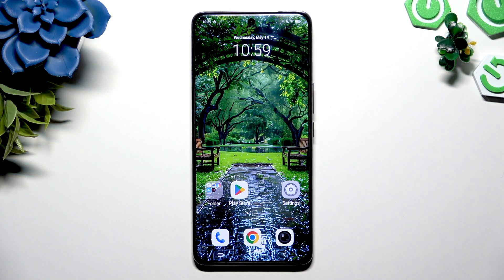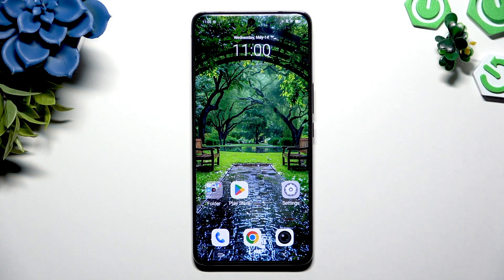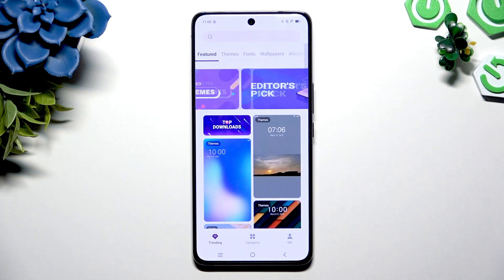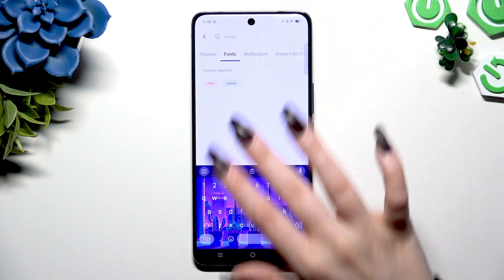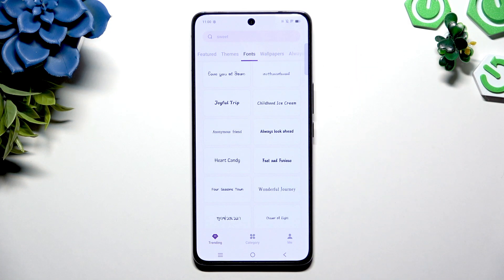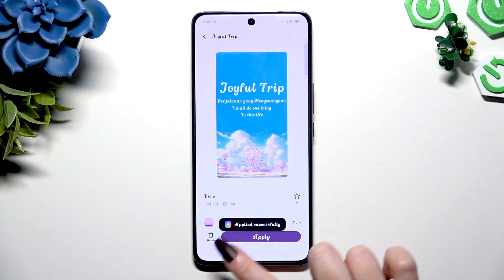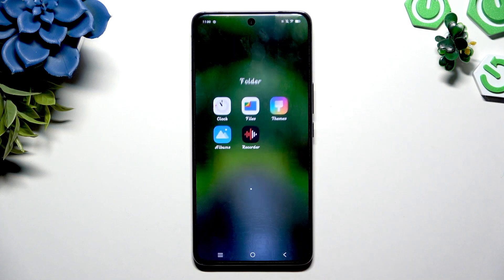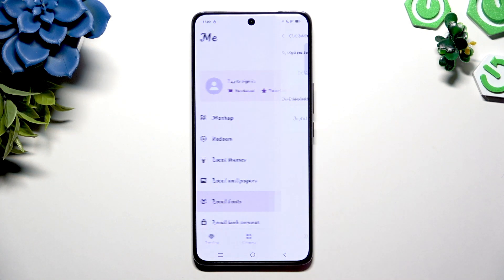VIVO V50 – How to Change Font Style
Want to personalize your VIVO V50? In this video, we show you how to change the font style on your VIVO V50 using the built-in Themes app. You’ll learn how to browse trending fonts, select your favorite style, download or purchase new fonts, and apply them instantly to your device. We also cover how to revert back to the default or classic font if you want to switch back. This step-by-step guide makes it easy to customize the look of your VIVO V50 and give your phone a fresh, unique appearance. Whether you’re looking for a new font for better readability or just want to express your style, follow along to update your VIVO V50 font settings quickly and easily.

How to change font style on VIVO V50?
How to download and apply new fonts on VIVO V50?
How to restore default font on VIVO V50?

0:00 Introduction
0:07 Open Themes app on VIVO V50
0:15 Browse and select trending fonts
0:30 Download or buy and apply new font
0:48 Check new font style
0:59 Restore default or classic font
1:11 Outro